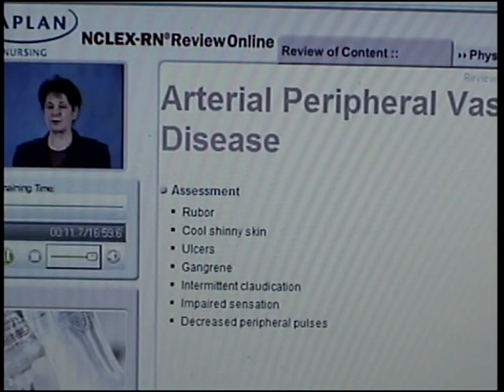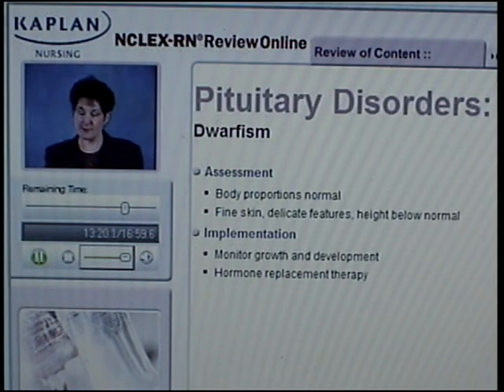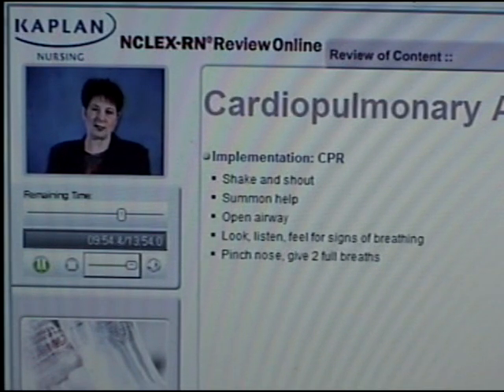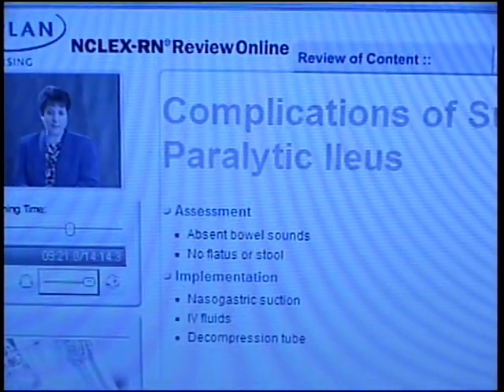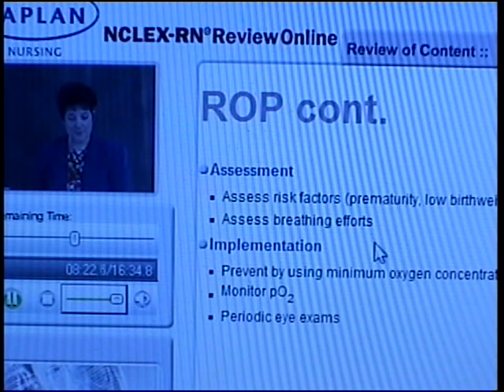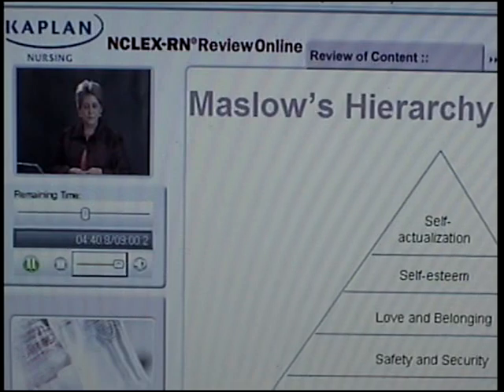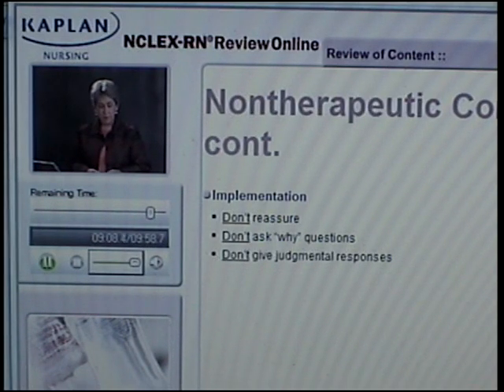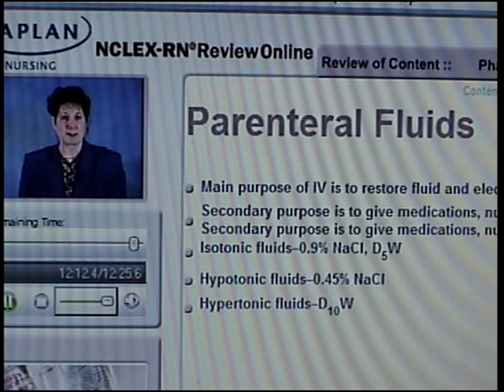Leksion (1) Ifermieria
Leksione per provimin e infermierise...